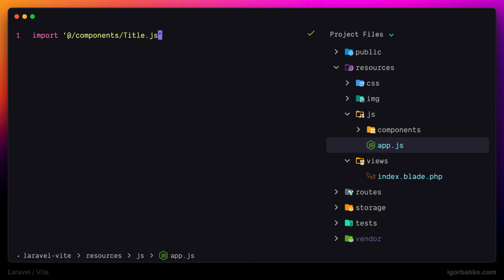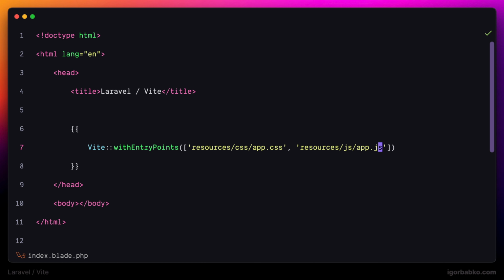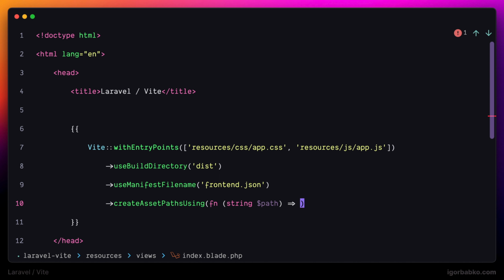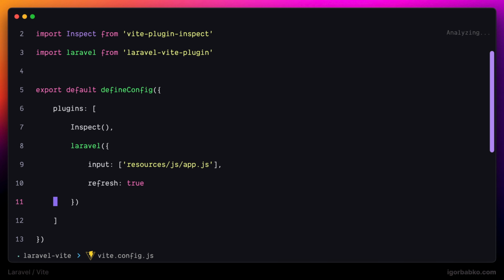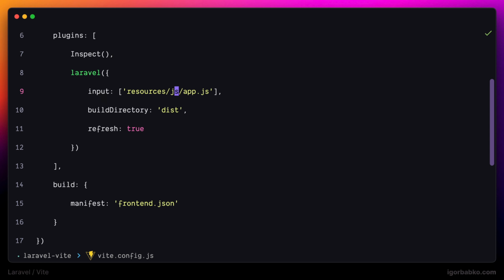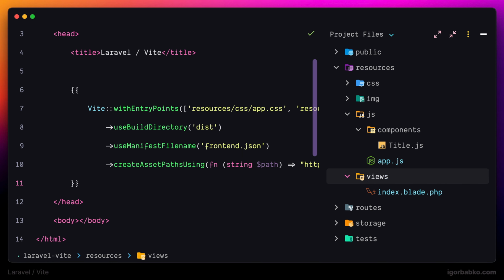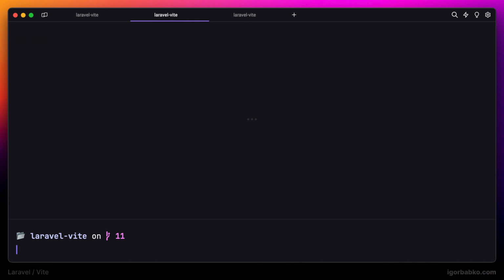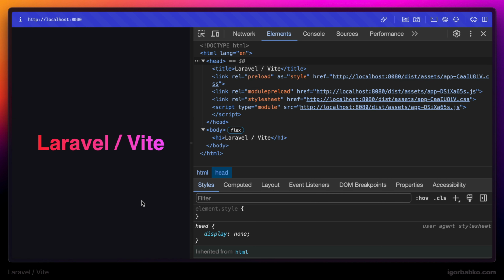Vite in Laravel Project #11 - Advanced customization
A detailed guide on how to use Vite in Laravel project.